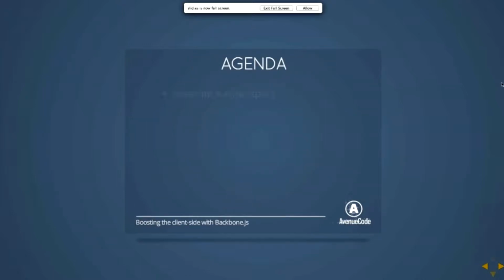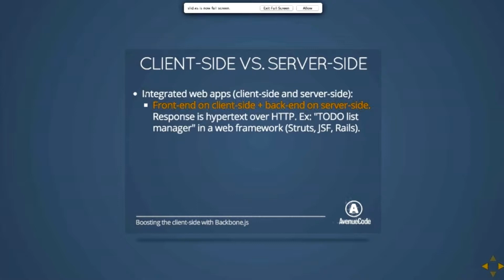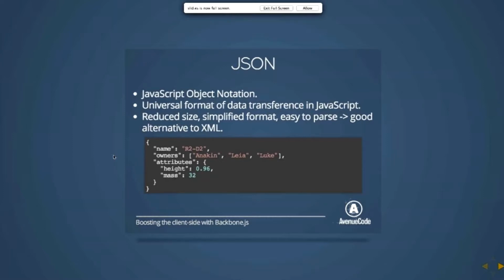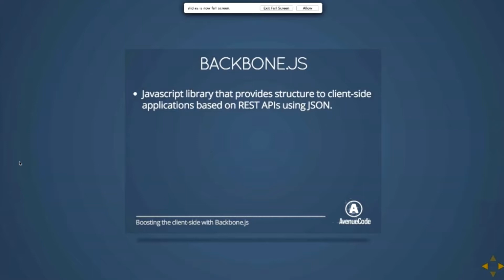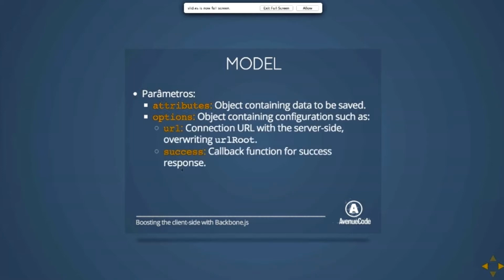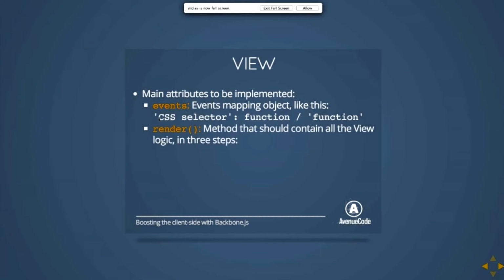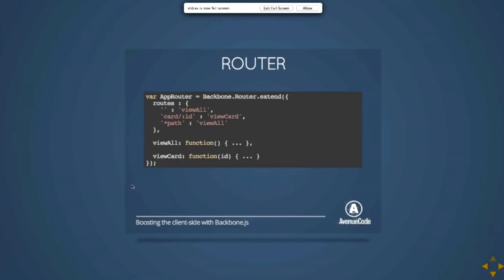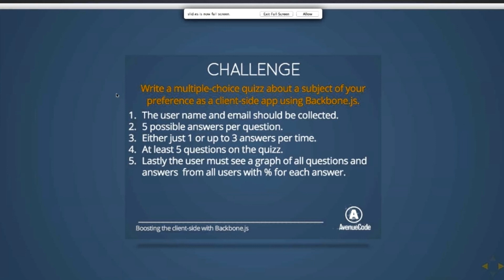ACTalks | Boosting the client-side with Backbone.js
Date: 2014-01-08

Learn why client-side apps are reinventing the web and how to make that with Backbone.js!

Learn the fundamentals about client-side apps, REST, JSON, MVC and how to blend it all together in a mature Javascript SPA library from the MV* family, Backbone.js.